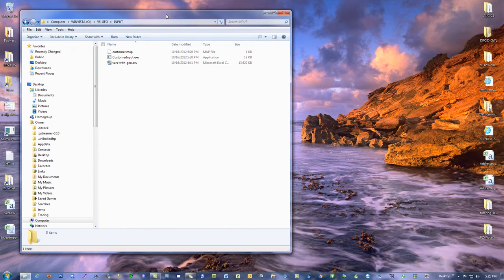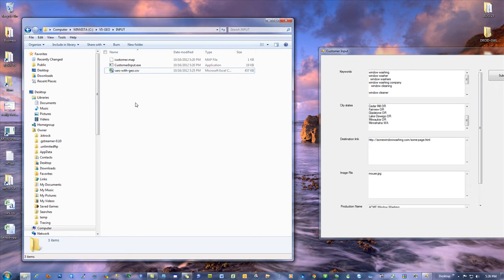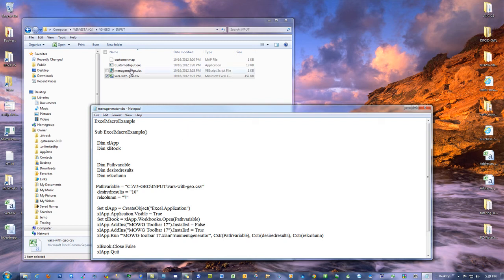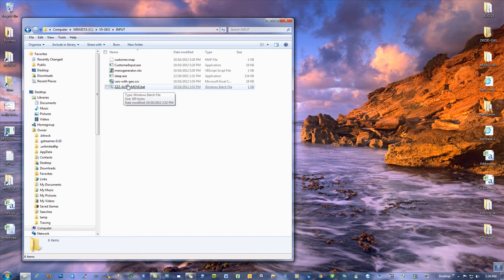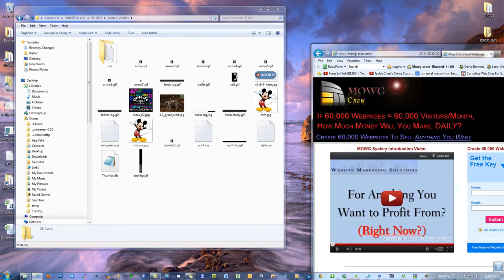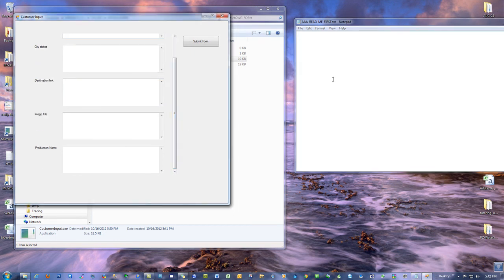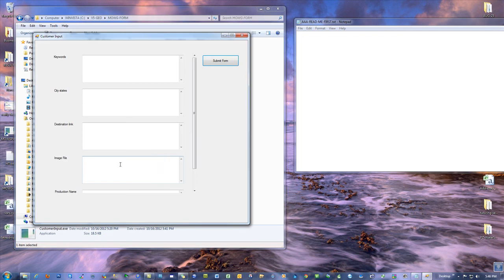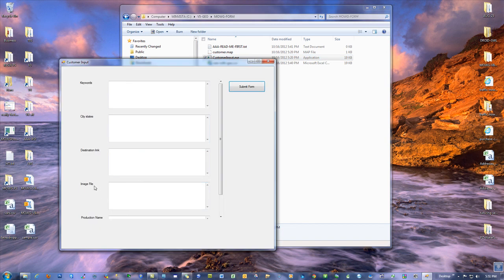MOWG Pro V2.7 - Sneak Preview (2 of 3)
(Part 2 of 3) 4 Massive Updates to the MOWG System... enjoy this series!